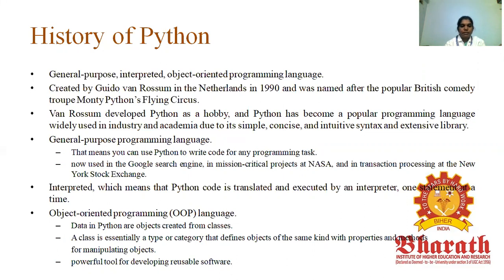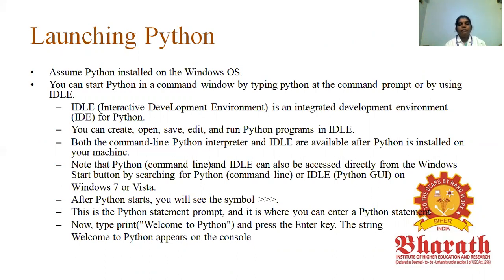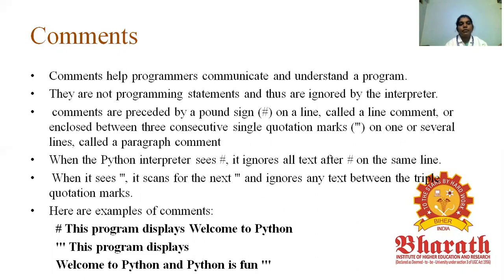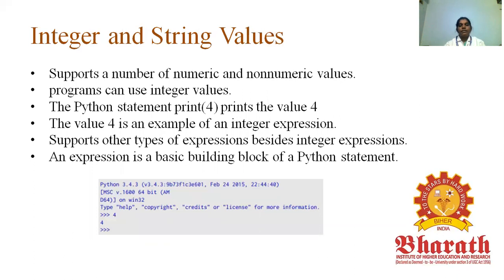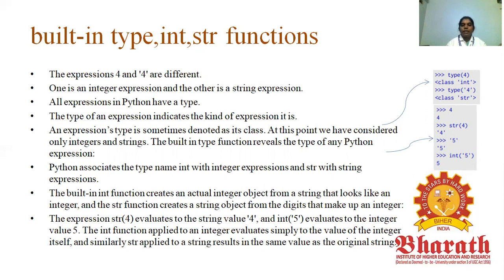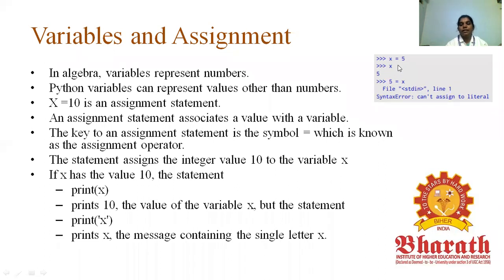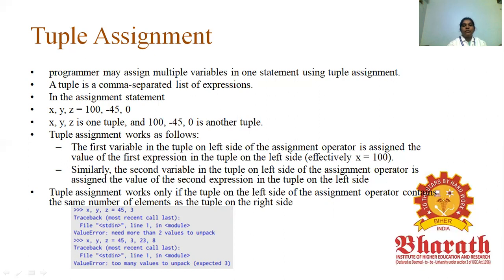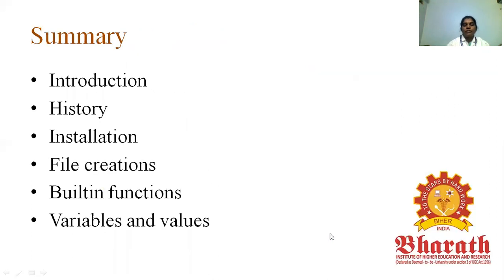U18MESC023- V1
Python, Dr.S.Brintha Rajakumari, Assistant Professor/CS, Arts & Science, BIHER